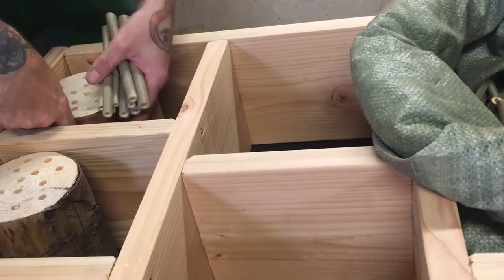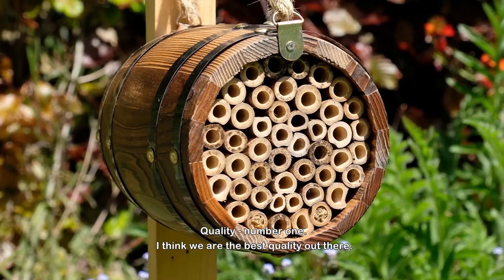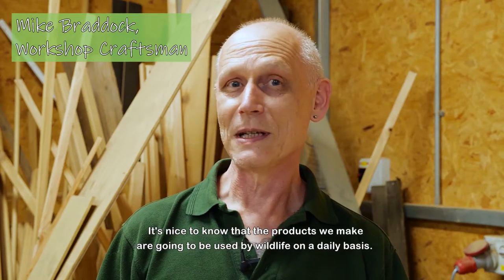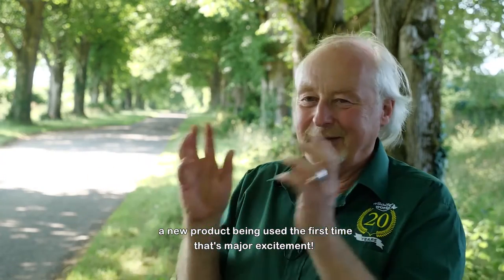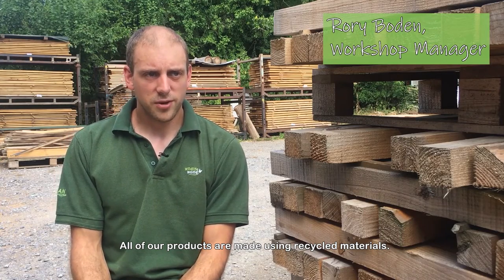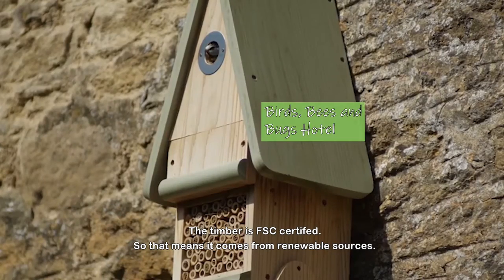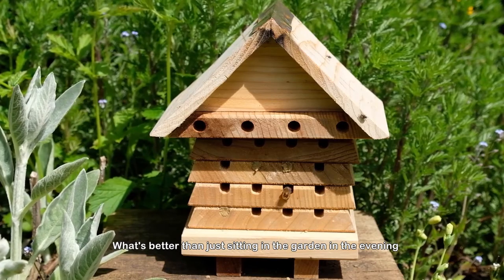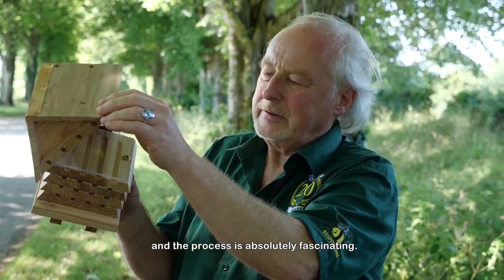Learn more about Wildlife World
We've recently interviewed our Founder, Norman Sellers and our new General Manager, Mark Pitman, all about what they love about Wildlife World. Eco-credentials are high on the agenda. And we hope that you share in our ethos and beliefs. It's why Wildlife World exists